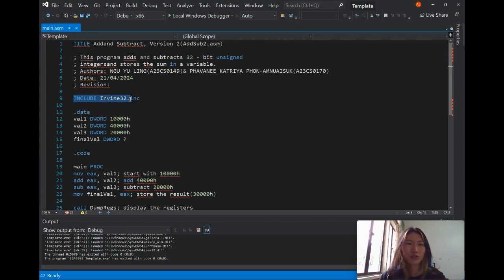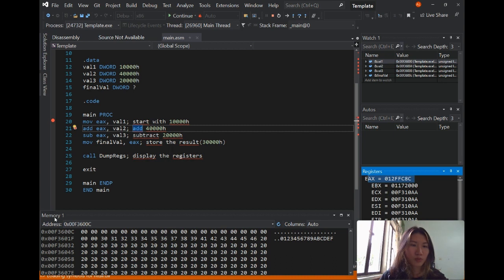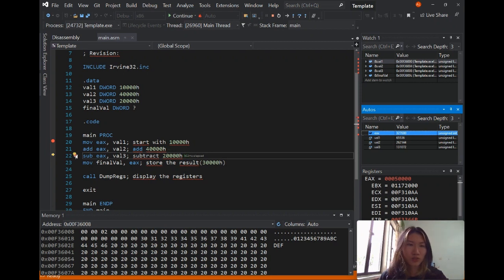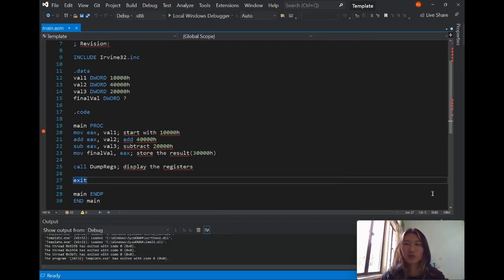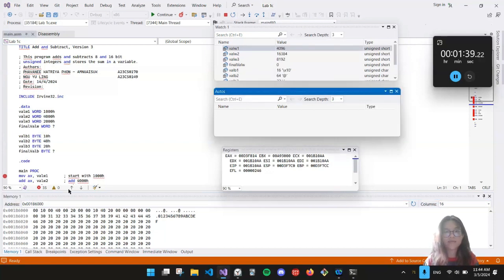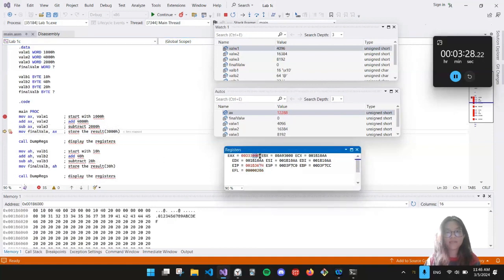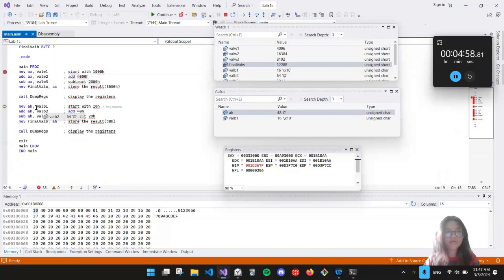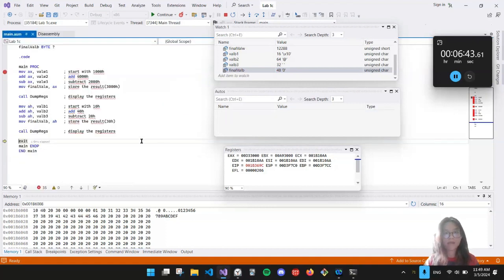SECR1033-01 Computer Organization & Architechture Lab 1 (Group 1)